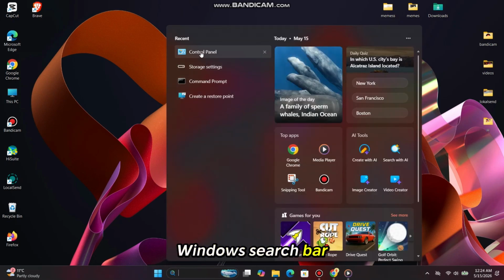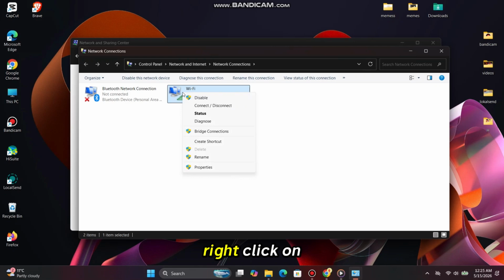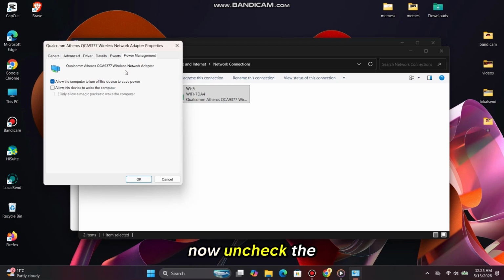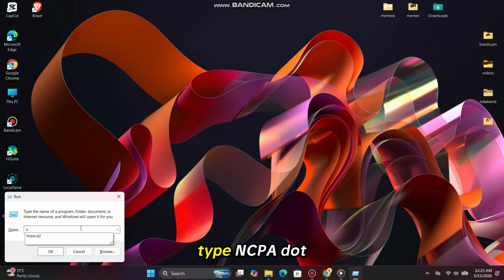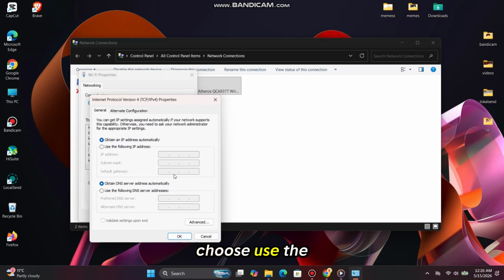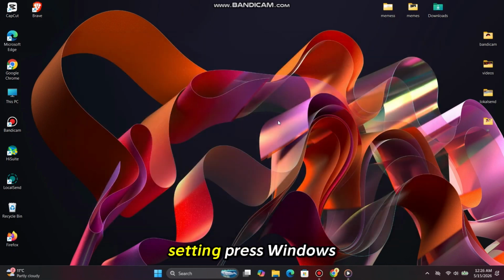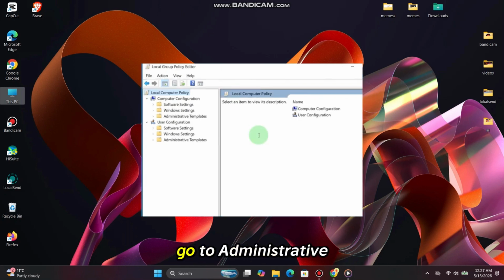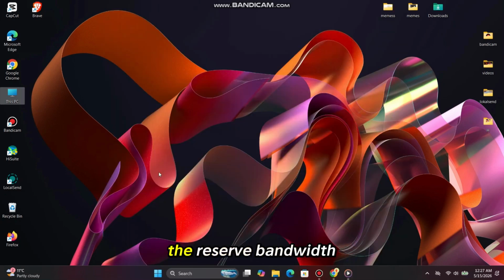How To Speed Up Internet on Windows 10/11 in 2 Minutes, WiFi & Ethernet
Learn how to speed up your internet on Windows 10 and Windows 11 in just 2 minutes. In this step-by-step tutorial, you’ll see how to optimize WiFi and Ethernet settings, reduce lag, and improve your overall internet performance for faster browsing and gaming.